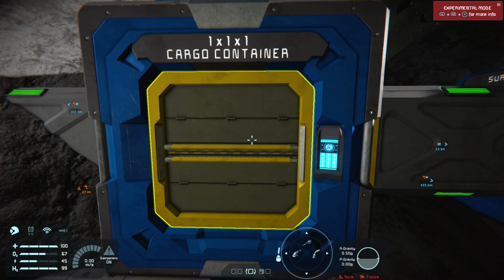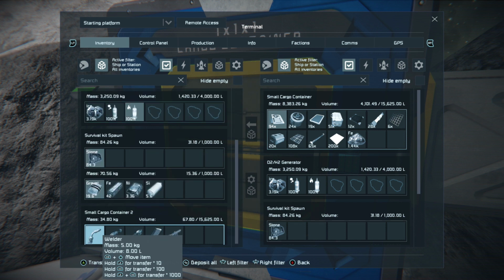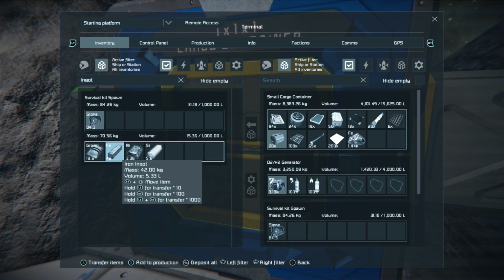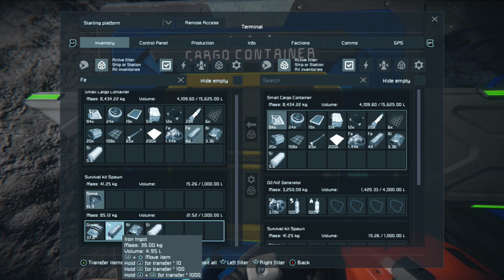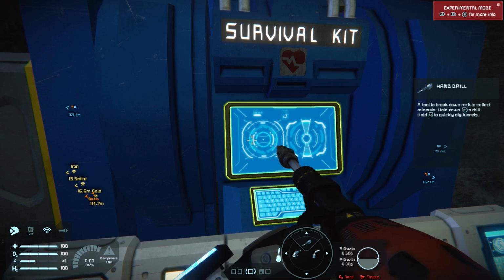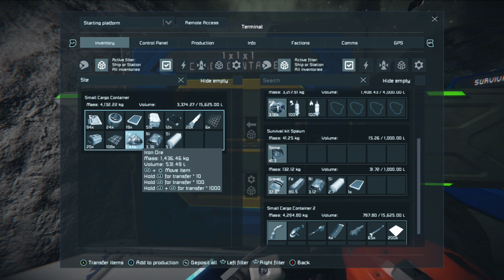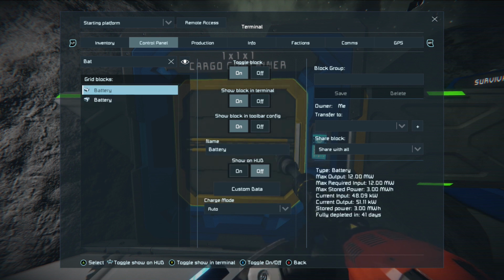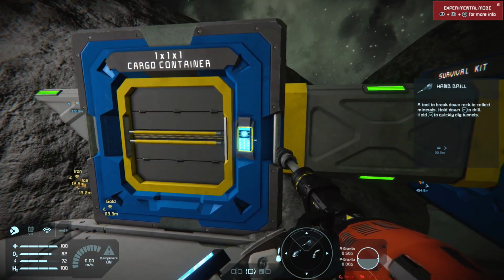Space Engineers - Getting Started on Xbox - Menu Filters!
Here's a basic explanation about how list filters in the Inventory and Control Panel menus work in Space Engineers. Being able to use these filters is key to navigating containers and other component inventories and managing resources/items.